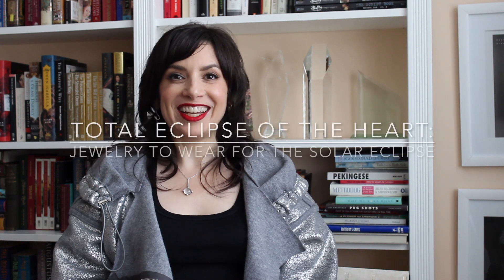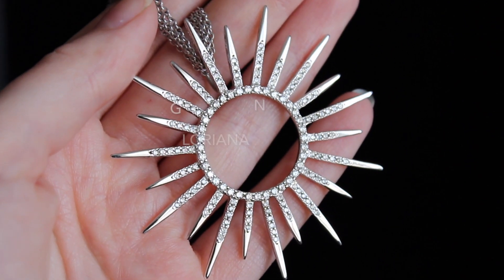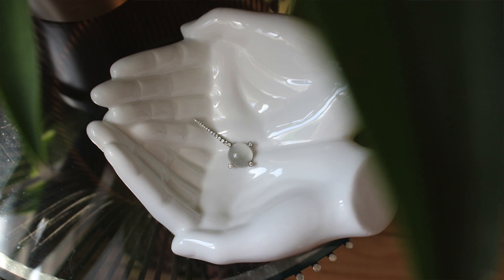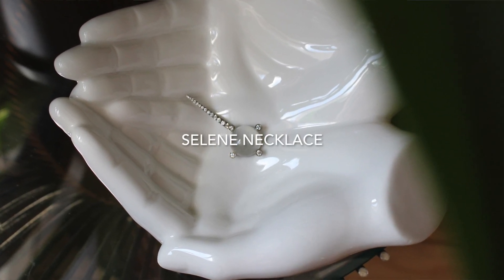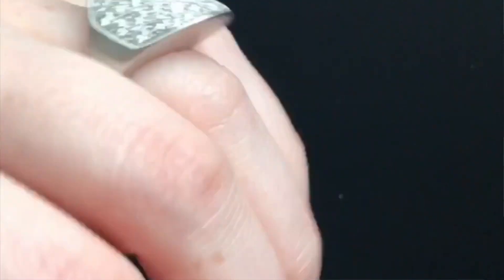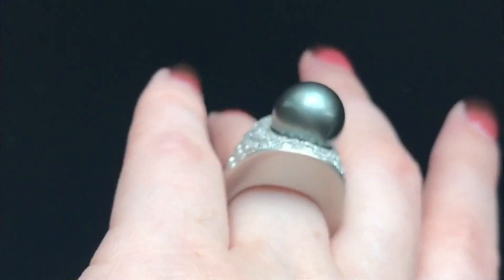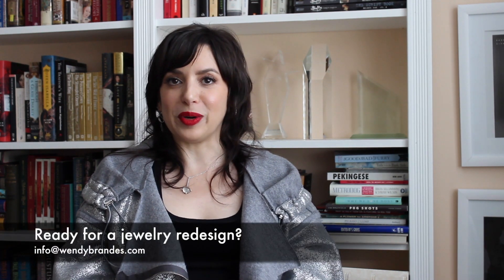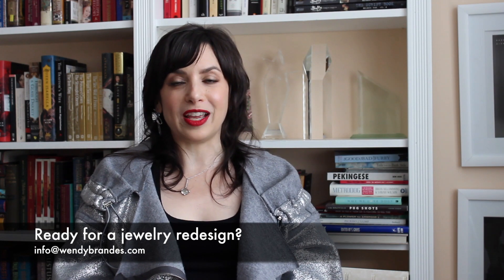Total eclipse of the heart: Jewelry to wear for the solar eclipse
This video is about the Great American Eclipse and what we're wearing while we watch it.

Don't forget to wear your protective glasses!

info (at) wendybrandes (dot) com